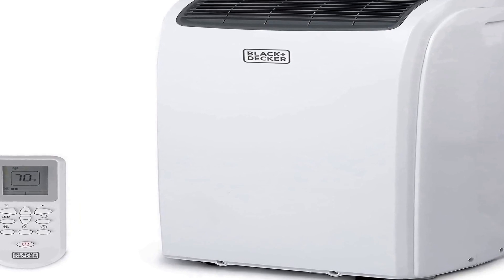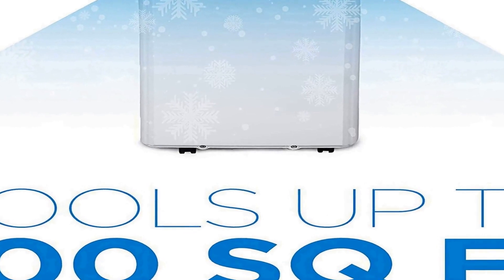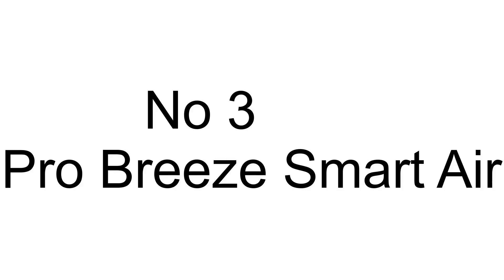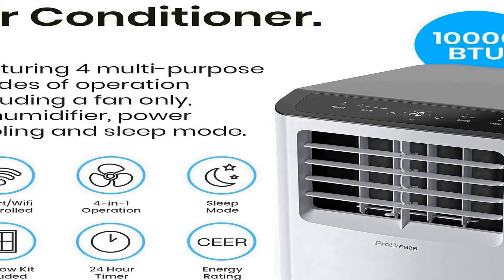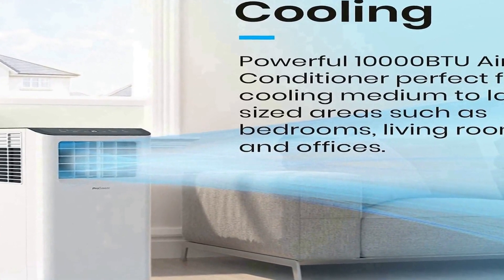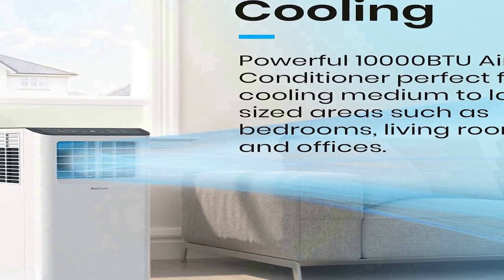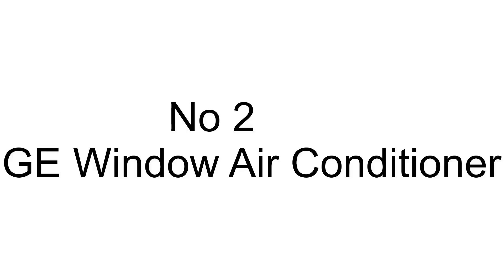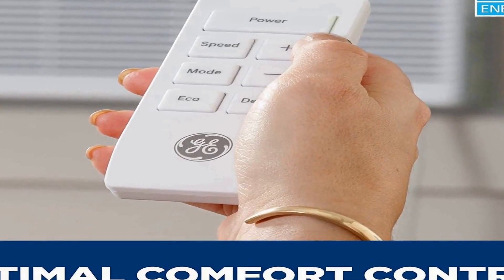Best arbor press 2023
No 1
No 2
Gtizzly industrial
No 3
BestEquip manual
No 4
Jet ap1